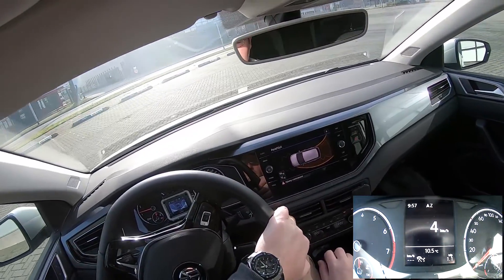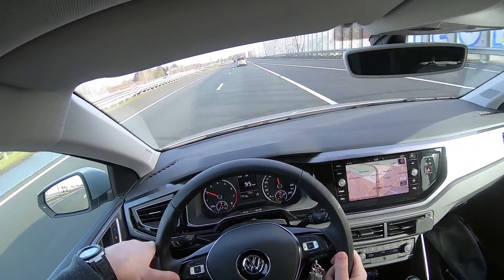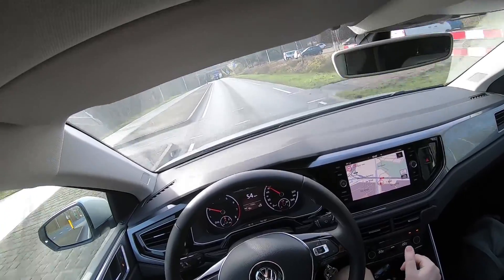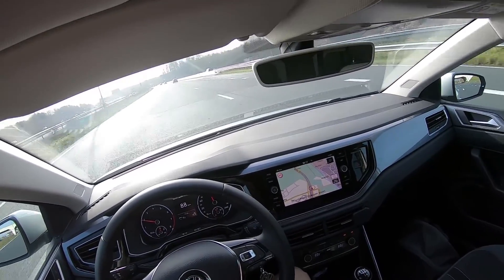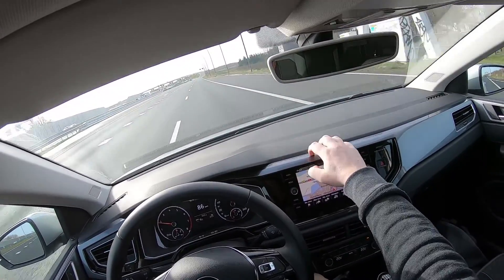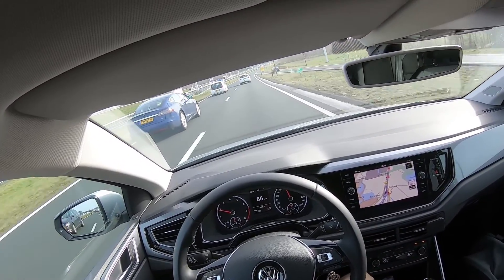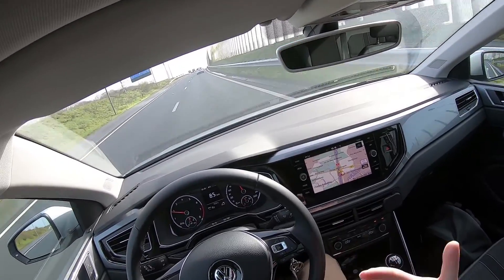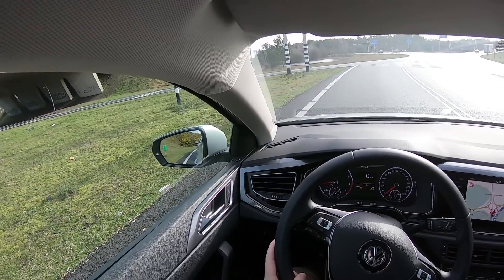2019 Volkswagen Polo 1.0 TSI POV DRIVING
Point of view review of the 2019 Volkswagen Polo with the 1.0 liter 3 cylinder 95 HP engine. Is it any good ? POV starts @ 00:58